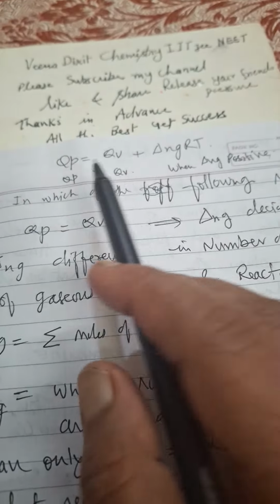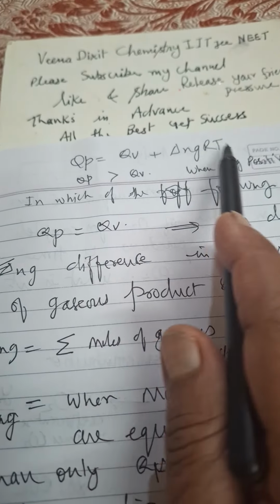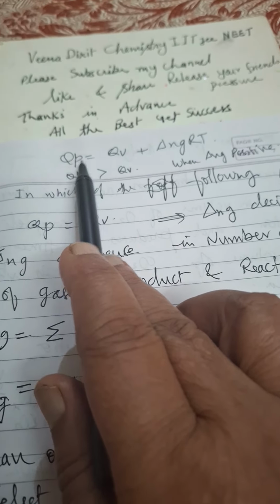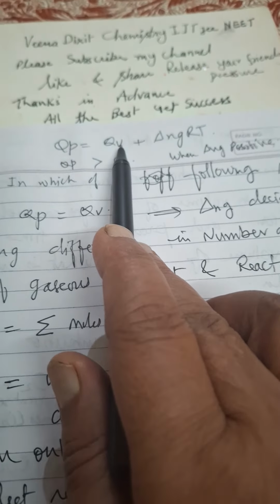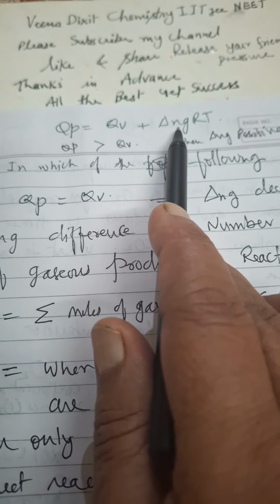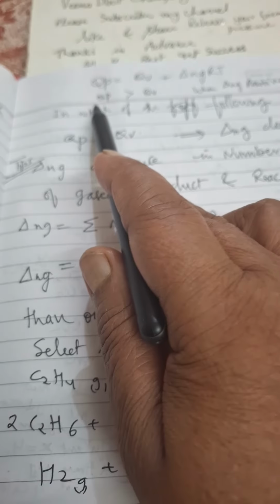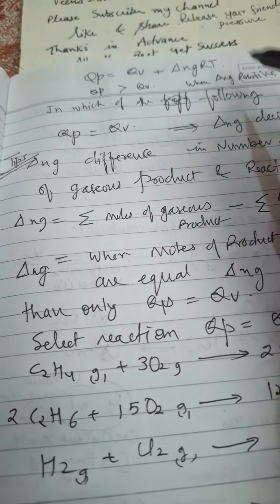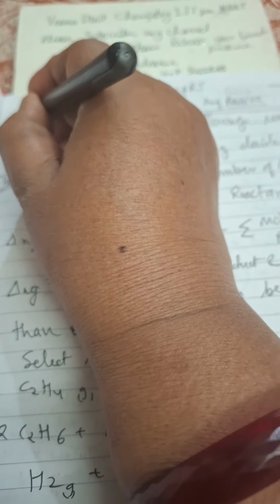to find when1:Qv more than qp2:Qp higher than Qv/equal @VeenaDixit Chemistry IITjee